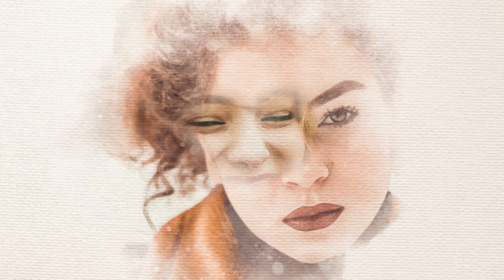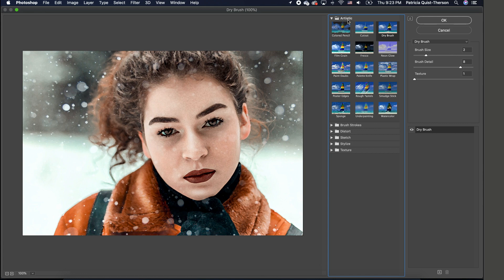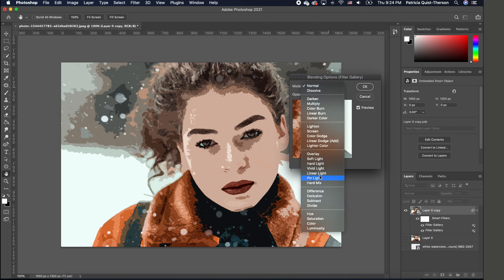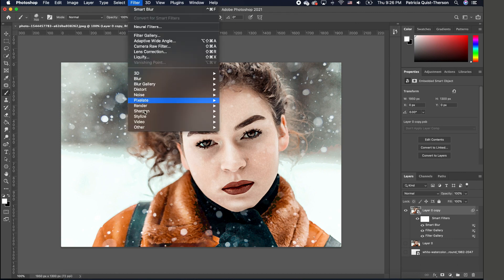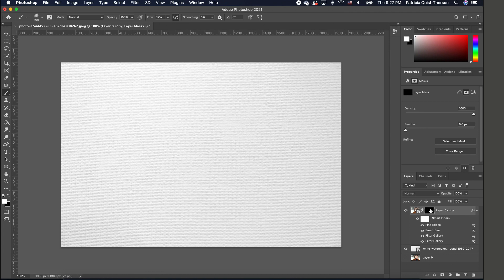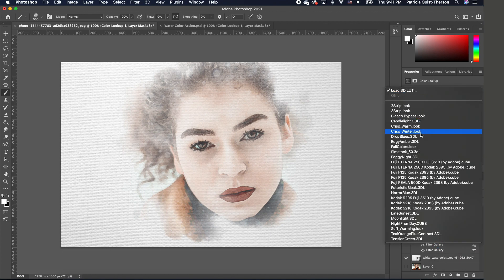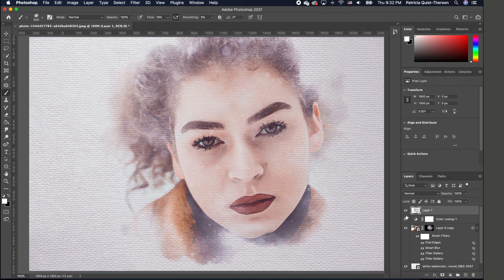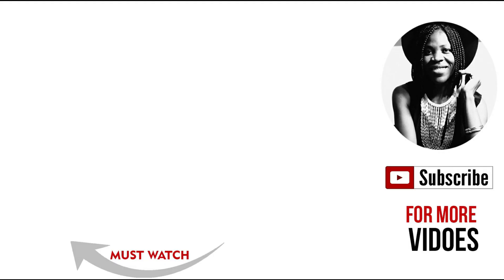How to Create A Watercolor Painting Effect in Photoshop 2021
In this Photoshop tutorial, I will show you how to Create A Watercolor Painting Effect in Photoshop 2021 | Photoshop tutorial. By the end of this photoshop tutorial, you will become an expert at turning any picture into a watercolor painting in photoshop.

0:00​ Intro
0:25 How to create watercolor effect
4:00 Brush stroke effect
6:45​ Outro